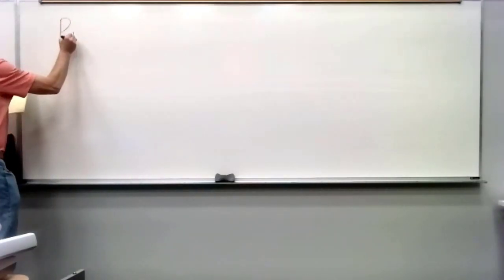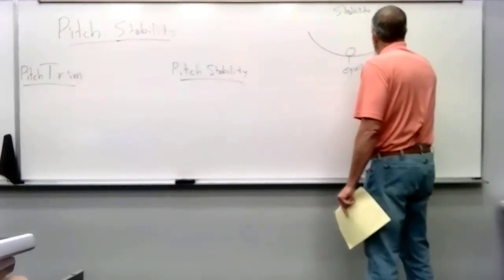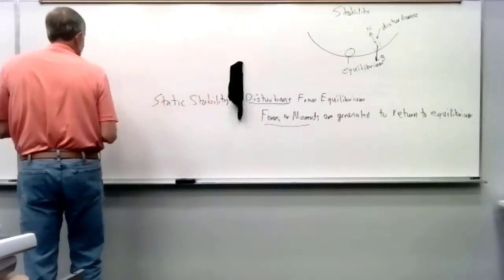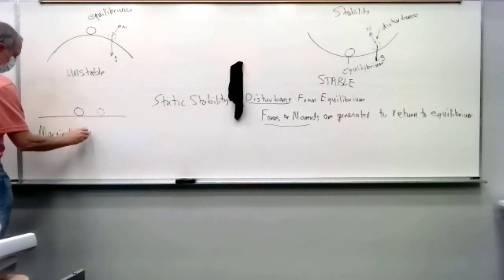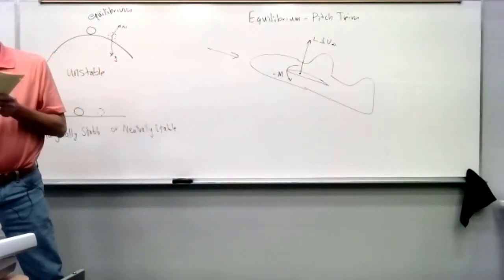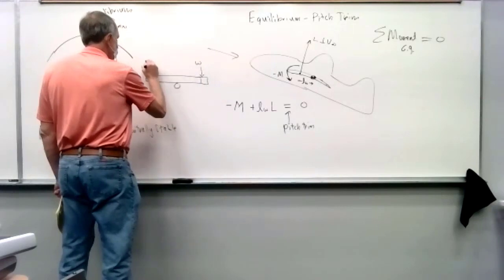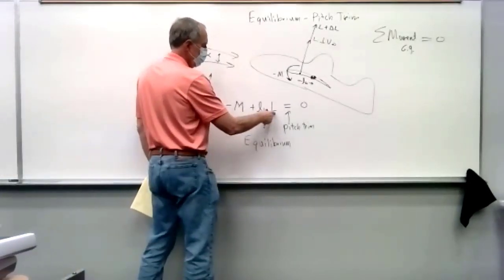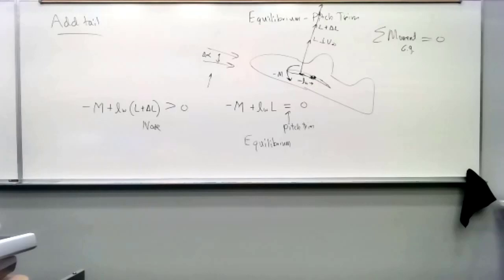Lecture AE324 11 13 2020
Static and Dynamic Stability Introduction